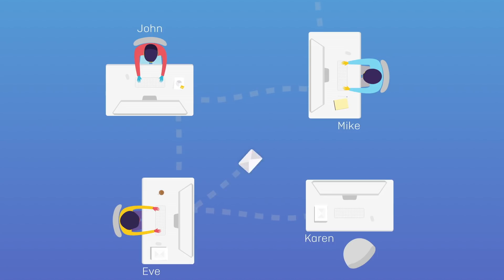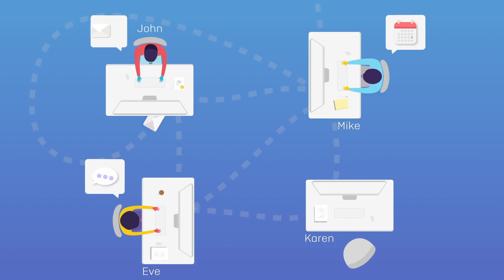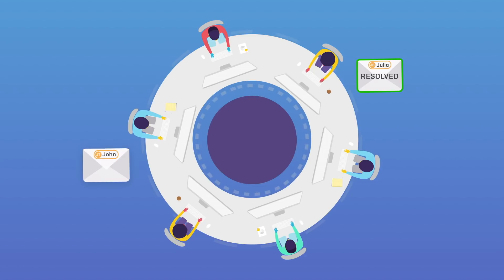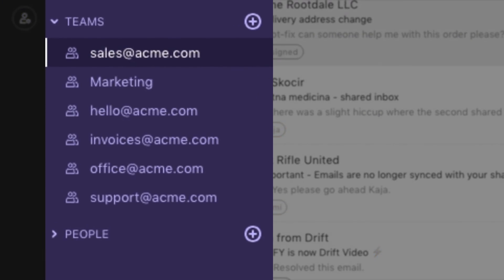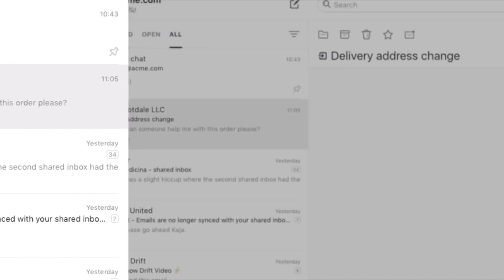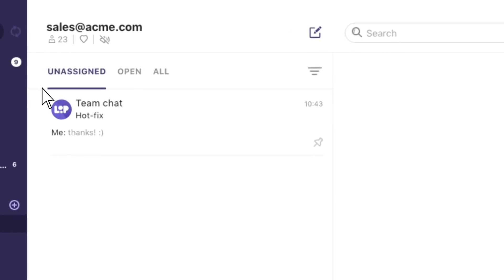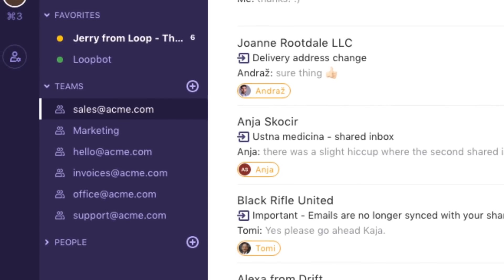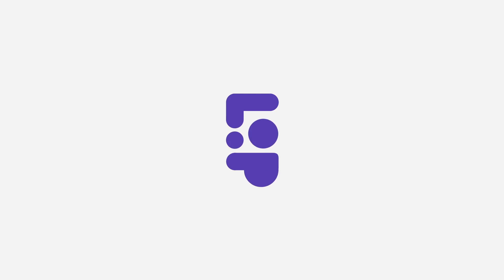Easily manage shared email accounts with your team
The Shared inbox concept makes work on public email accounts such as info@ or support@ with other people simple, painless and clear.
Public email accounts like info@ or sales@ are a mess. You never quite know who's responsible for the emails that land in it.

And even if you know who’s in charge of an email - if you want to discuss it, you’re drowned in additional emails, extra apps and unnecessary meetings.

Luckily, here’s a place where your team can manage emails together without the chaos. It’s a single app that gives your team the clarity and the transparency they need.
You will find your right next to your individual emails, which means no more switching apps or accounts.

Each email can easily be assigned to a person in your team, so you'll always know who's working on what. You can also add info to that email without the annoying forwards. Simply chat with your team in a field, dedicated to each email.
The name of the owner has appeared on an email! Now you’ll know instantly who’s in charge of any given conversation.

You’ll also have better control over the workload because all emails in your shared inbox are sorted in folders: the UNASSIGNED, the OPEN and the RESOLVED. You can do the same for any shared email account in your company – such as info, support, invoices and so on.

No more surprises or missed emails. No more chaos and multiple apps. Introduce your team to Loop Email - an inbox where you can get work done together.